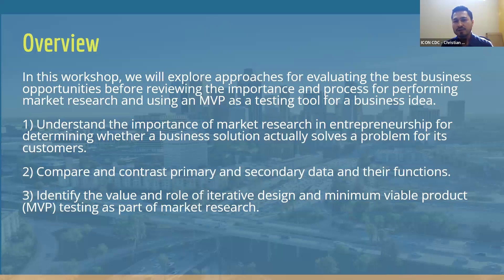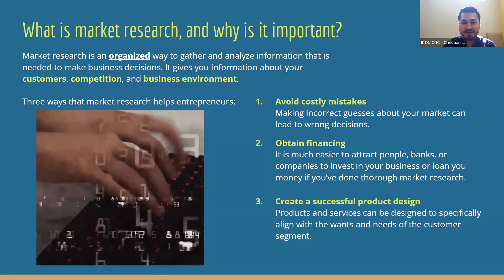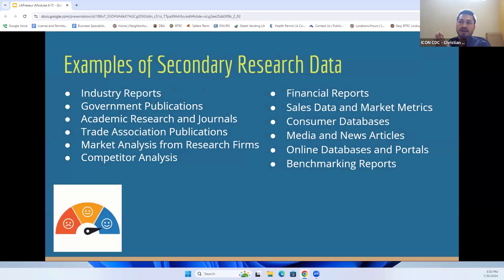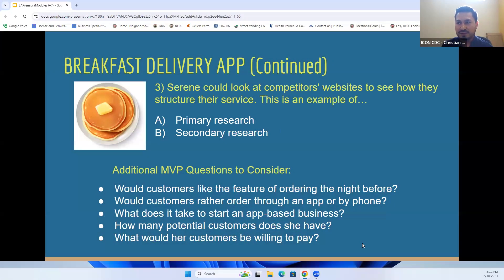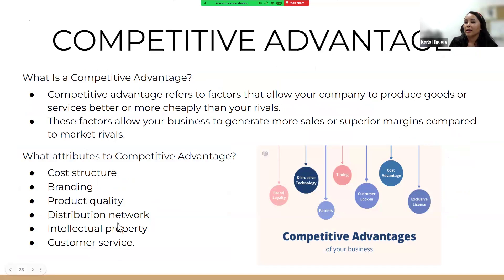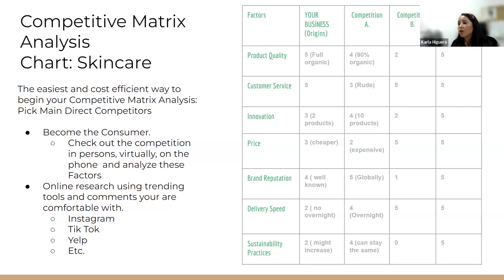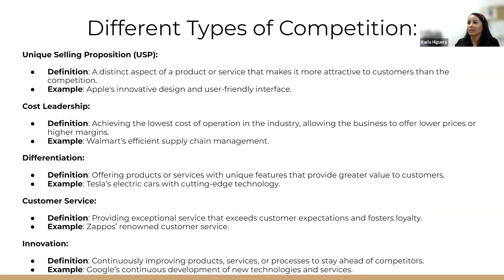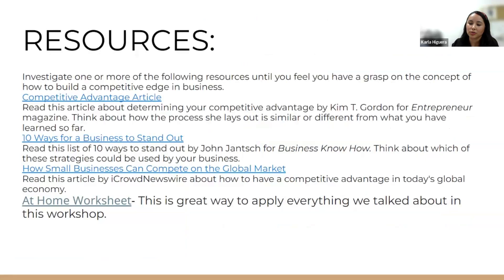LApreneur Webinar- Market Research and Competitive Advantage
The LApreneur program streamlines entrepreneurship education and resources, providing aspiring and existing business owners access to resources and tools designed to give businesses the foundation they need to start, grow, and succeed.

In this webinar, ICON CDC, operator of the North and South Valley BusinessSource Centers, present on the topics of 'Market Research and Competitive Advantage.'